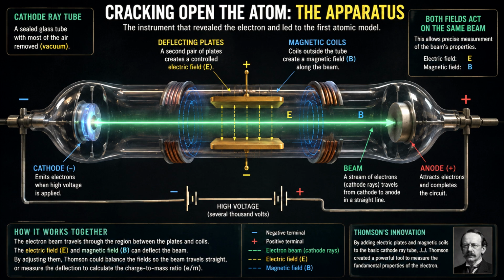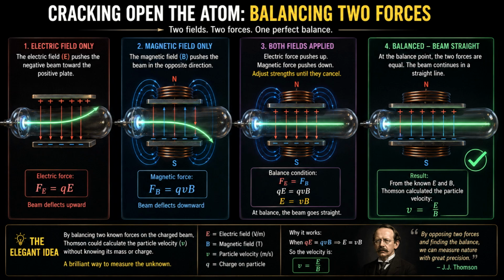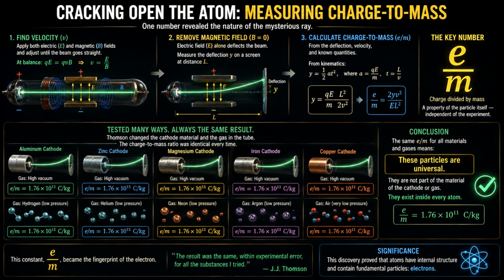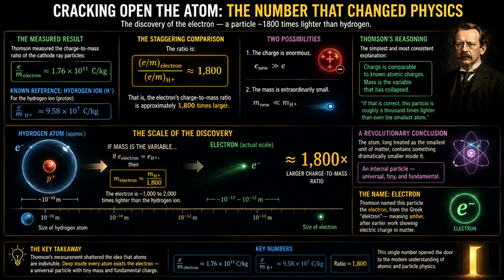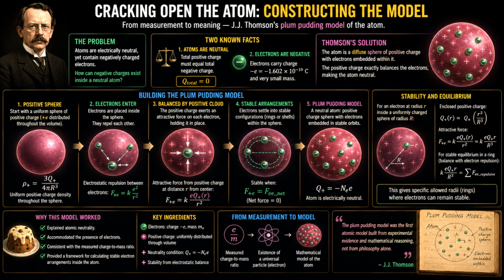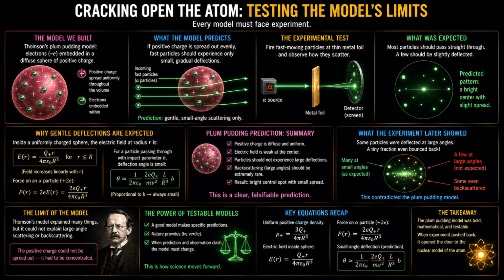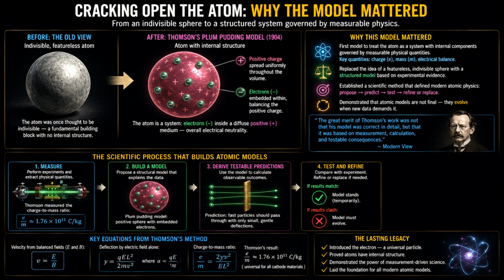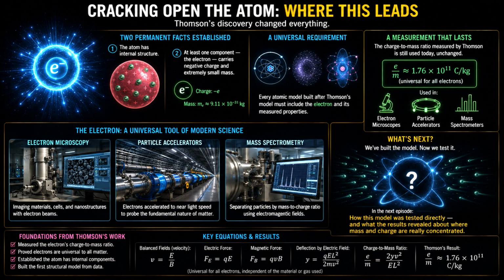Particle Physics 101: Part 11: Discovery of Electron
How do you build a model of something you cannot see? In this episode, we walk through the actual physics J.J. Thomson used to discover the electron and construct the first working atomic model — the charge-to-mass measurement, the deflection experiment, and the plum pudding model that followed.

No history lecture, just the science: the apparatus, the measurement, the reasoning, and the model itself.

📌 This is Episode 11 of What Is an Elementary Particle? — A Journey from Matter to the Foundations of Reality